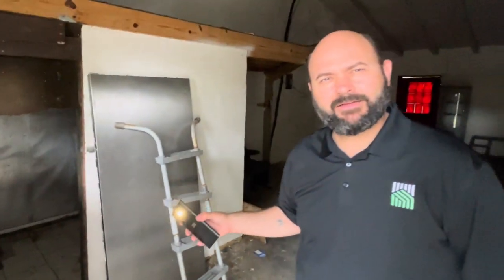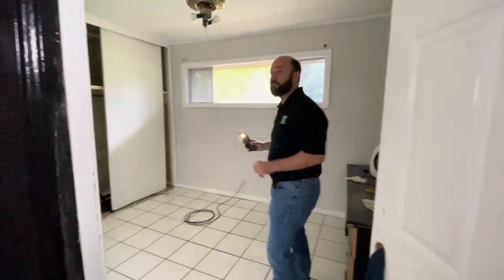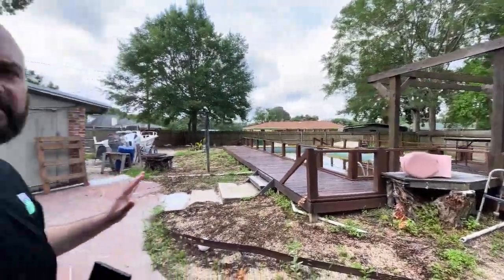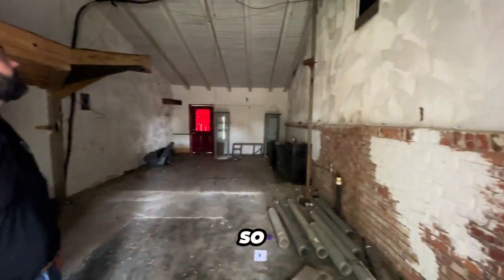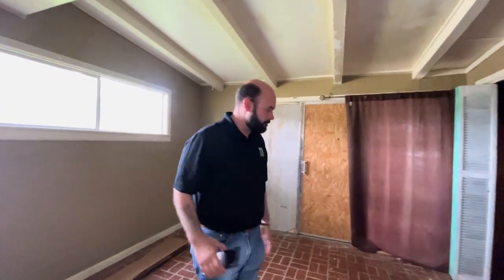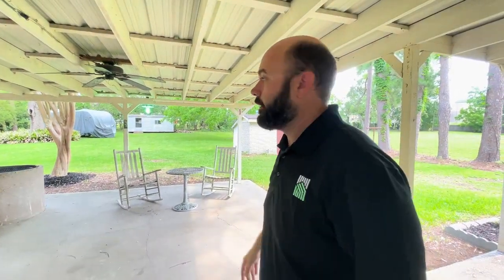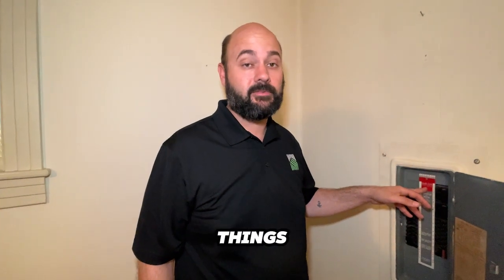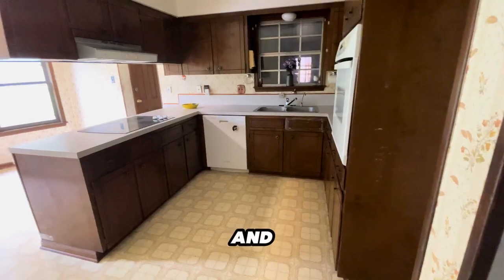Hunting Wrecked Homes For DEALS! | Real Estate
Keep up with this channel for more tips and knowledge into real estate and business! 💼